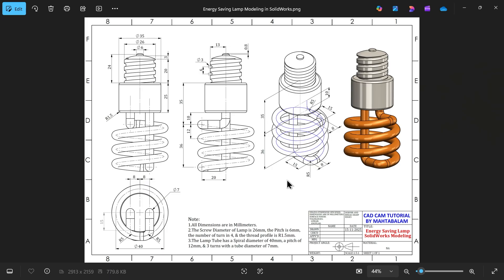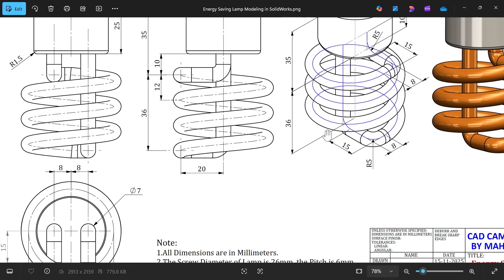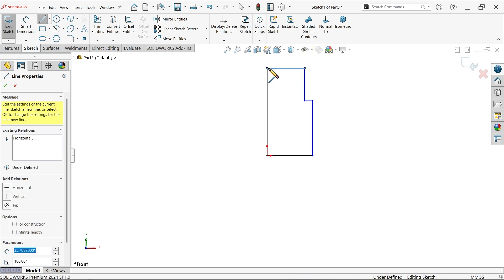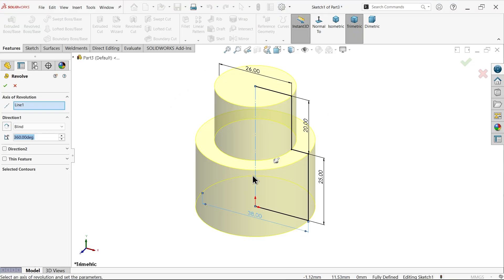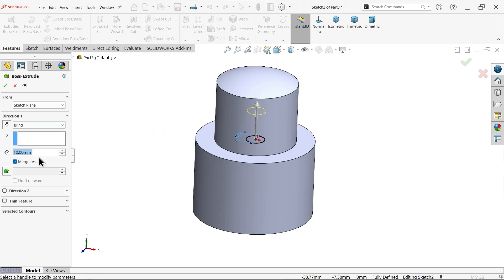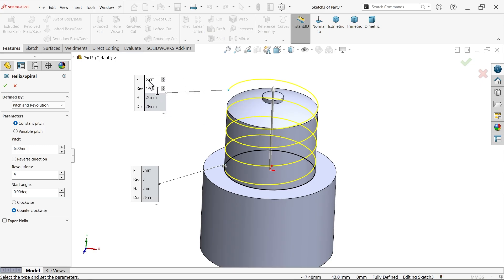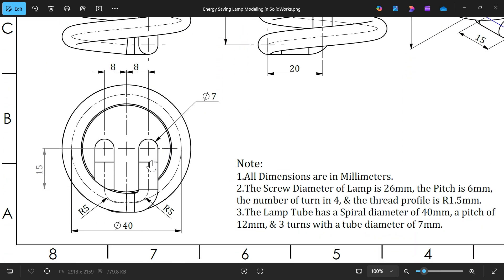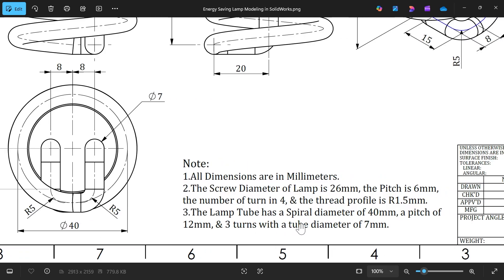Energy Saving Lamp Modeling in SolidWorks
1.REVOLVE BOSS/BASE
2.DOME
3.EXTRUDED BOSS/BASE
4.HELIX AND SPIRAL
5.SWEPT CUT
6.PLANE
7.3D SKETCH
8.SWEPT BOSS/BASE
9.FILLET
10.APPLY APPEARANCE